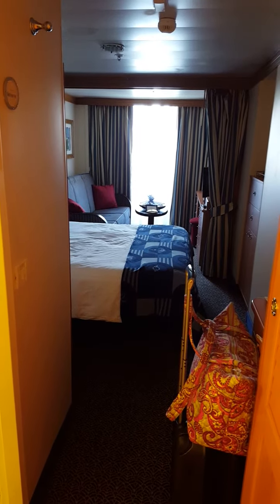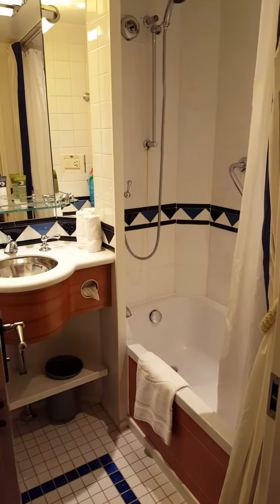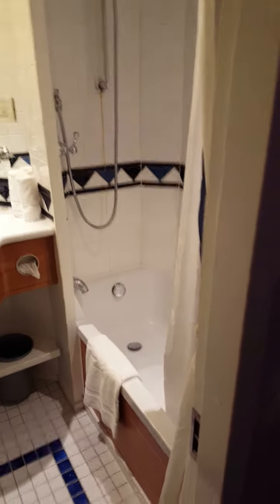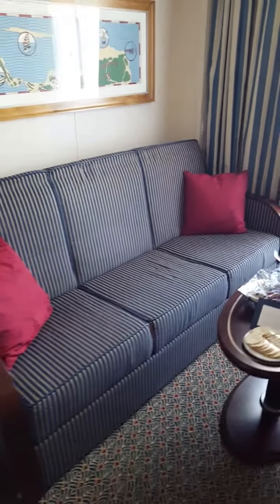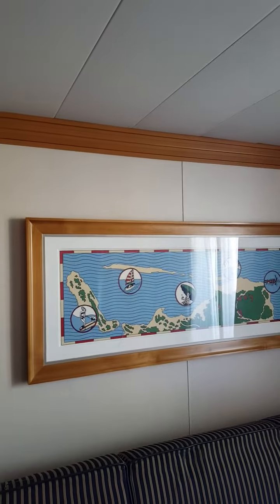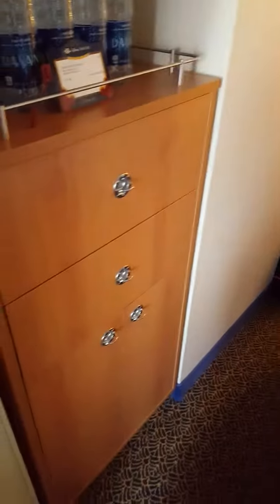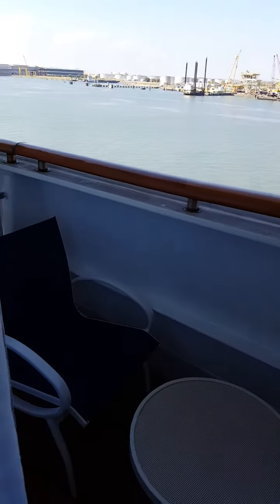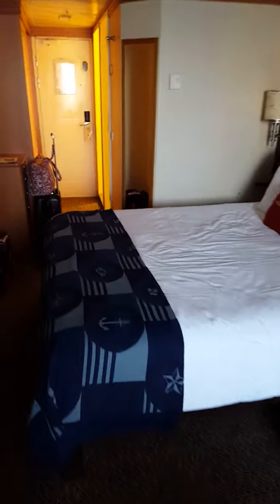Balcony Stateroom Tour (Disney Wonder)